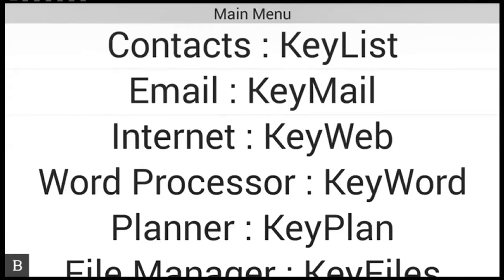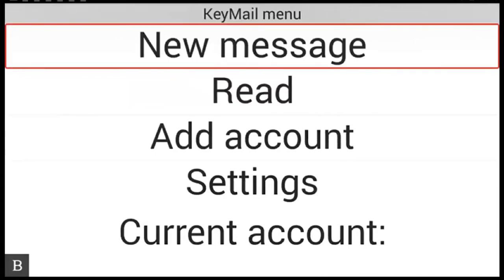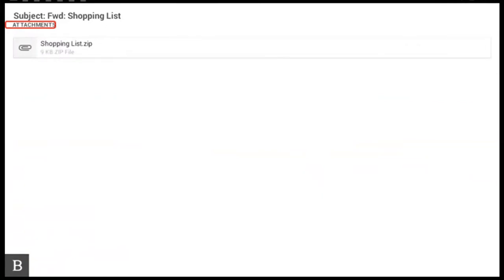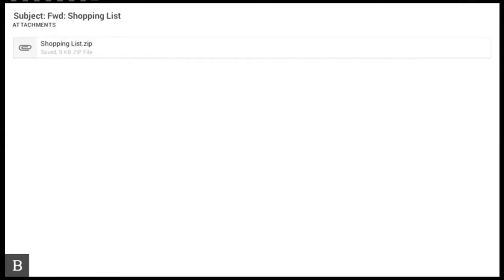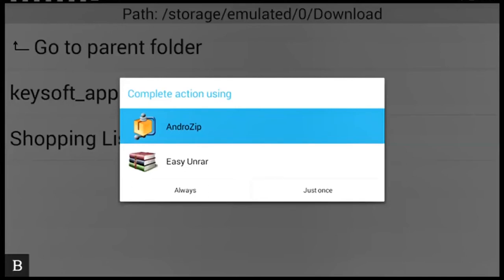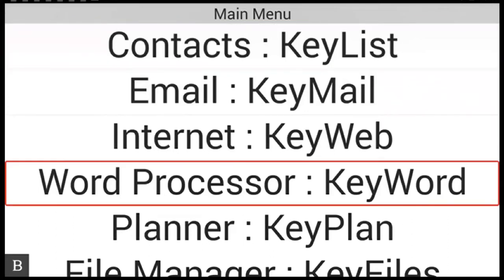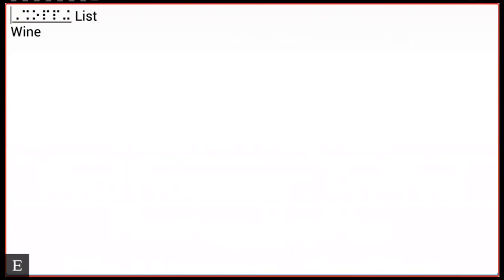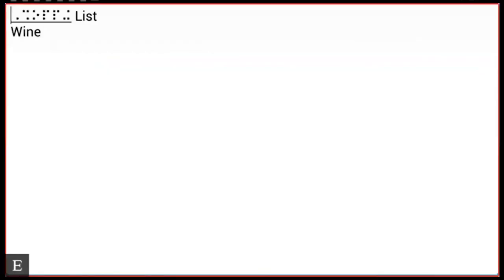BrailleNote Touch snapshot tutorial No.20: Saving and unzipping Zip files from exchange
-BrailleNote Touch Saving and unzipping Zip files from exchange